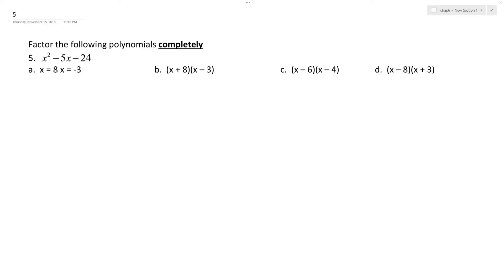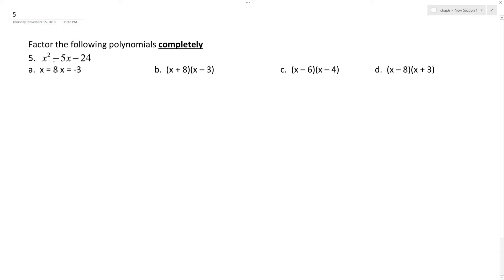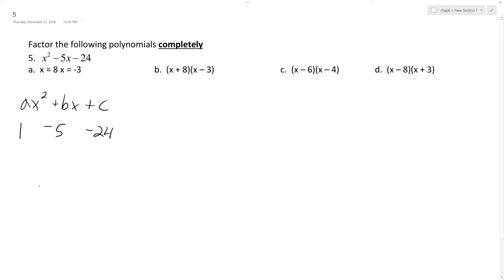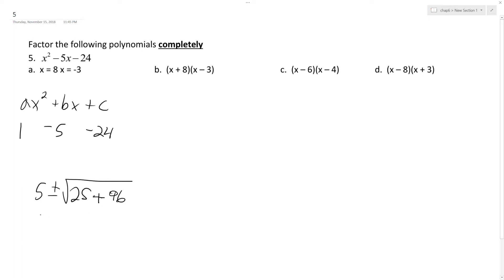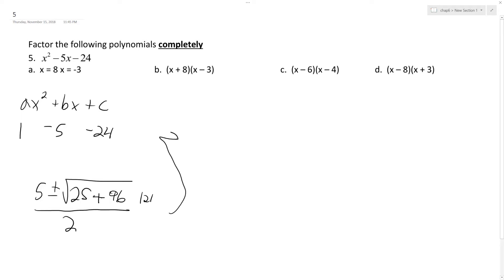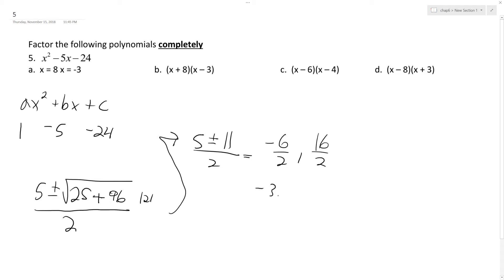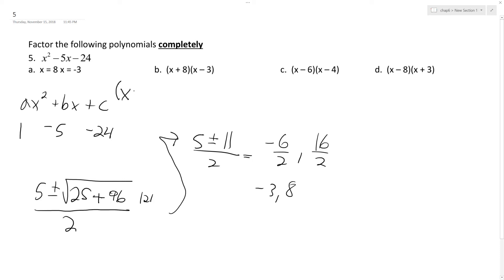x^2 - 5x - 24, factor completely